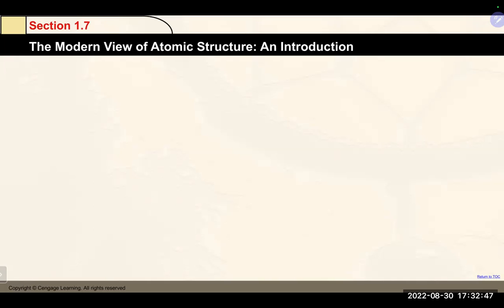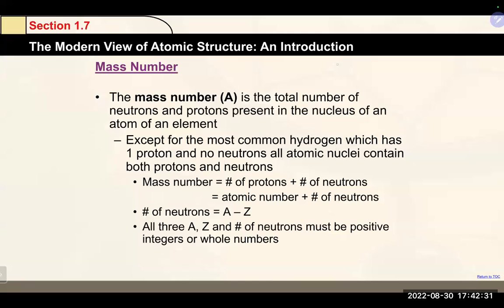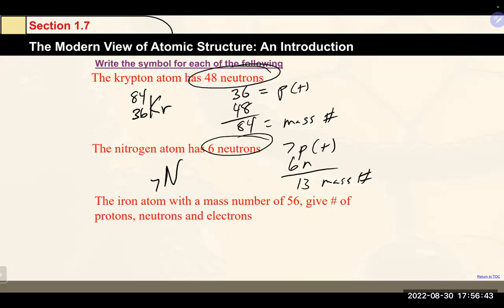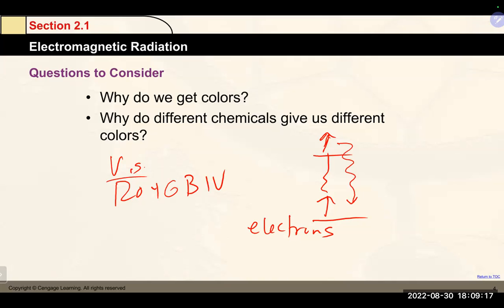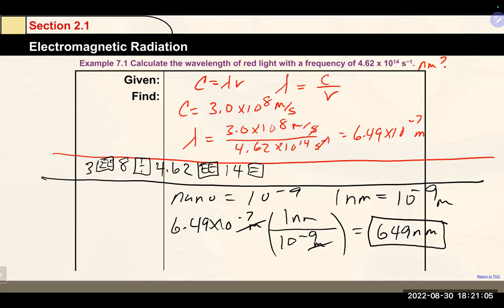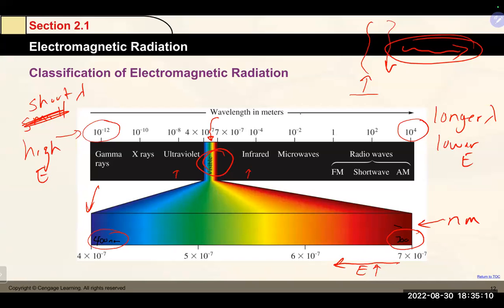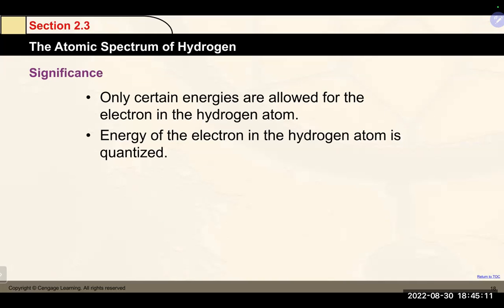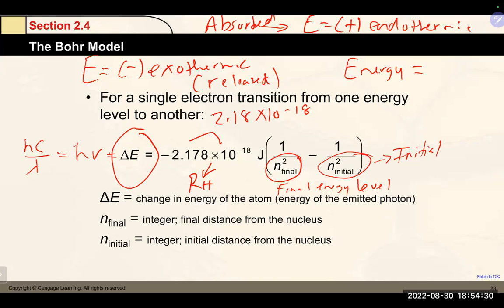Chem 200A Lecture 8/30/22 (Ch 1 and 2)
We lectured on Ch 1 and 2 (isotopes, atomic number, mass number, number protons electron and neutrons, ions, waves, wavelength, frequency, speed of light, electromagnetic spectrum, quantized energy)